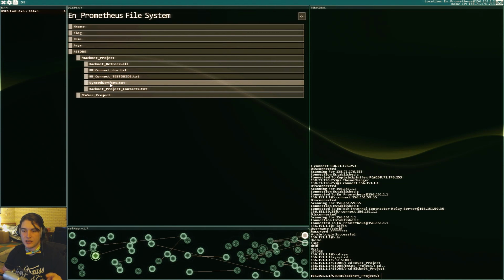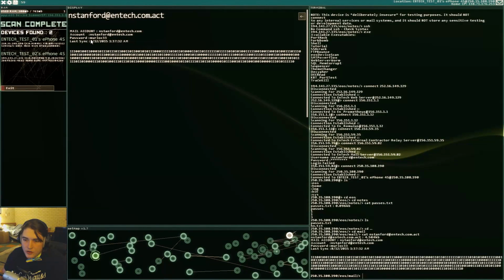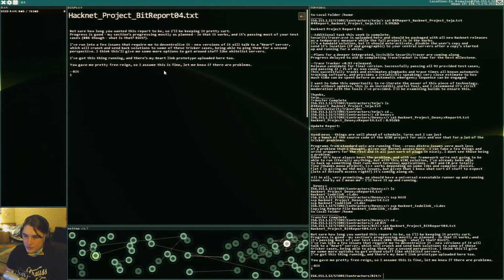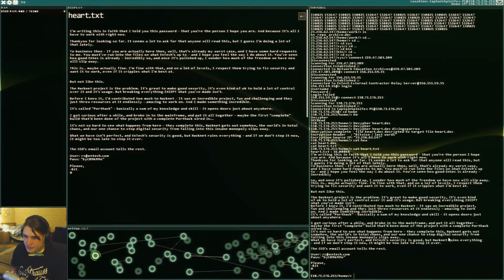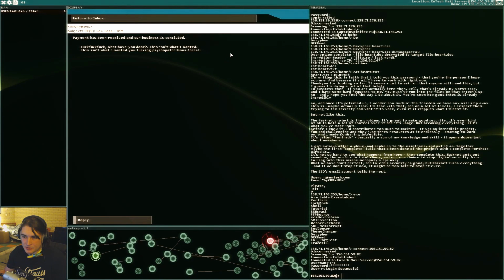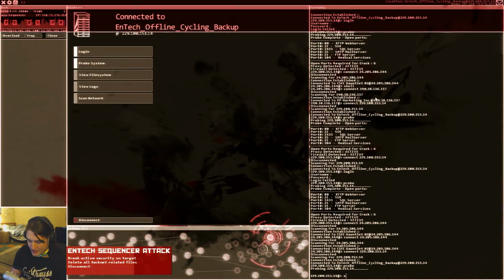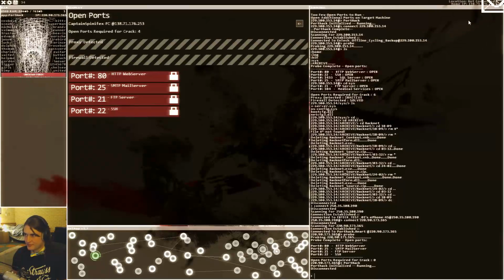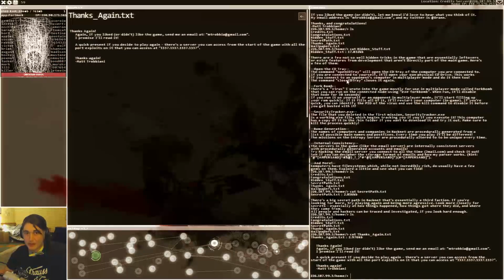THE FINALE | Hacknet Gameplay Walkthrough | Part 10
This incredbile and unique hacking game has me reeling with excitement. I've been looking forward to this game for a long, long time, and finally it's here! And I got early access!